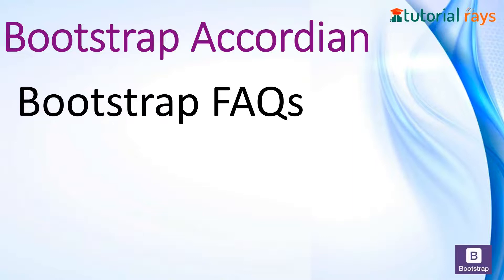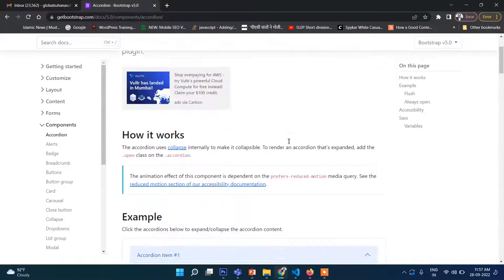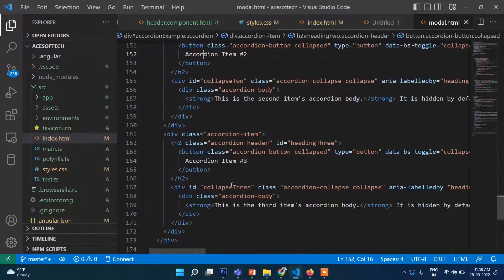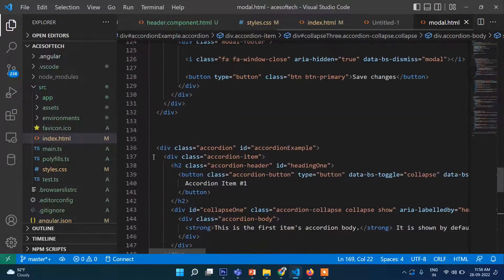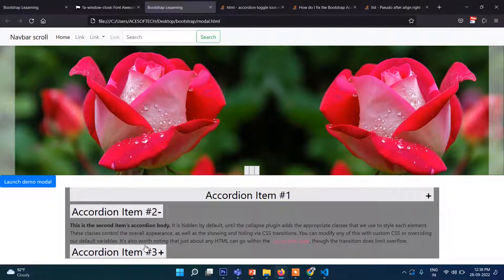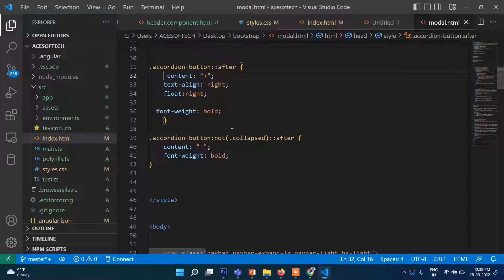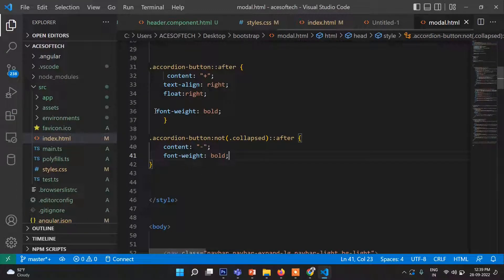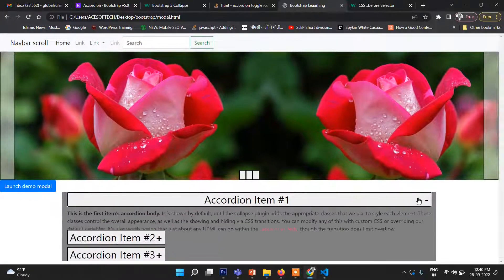13 Bootstrap Accordion for FAQS | Bootstrap 5 Tutorial with Accordion examples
This video is to help you understand how to set up the boilerplate code for a project. It's very easy since this tutorial is optimized for HTML and CSS, so instead of learning all about Python or PHP, you'll learn what these two languages have in common.